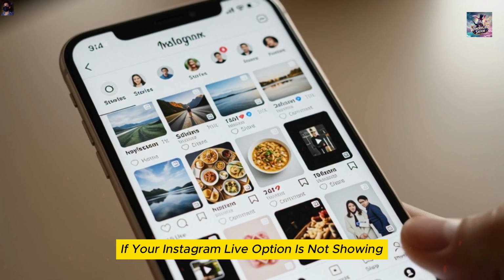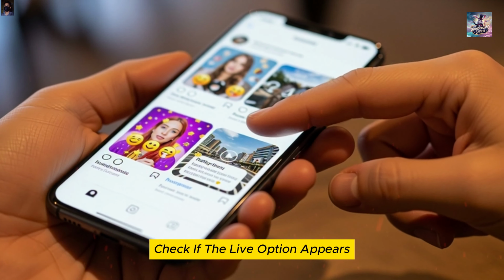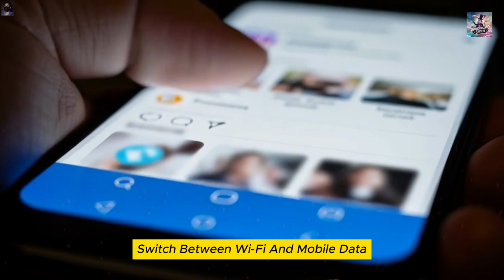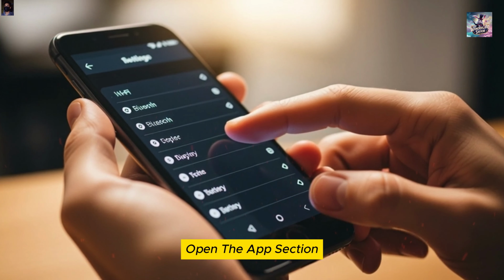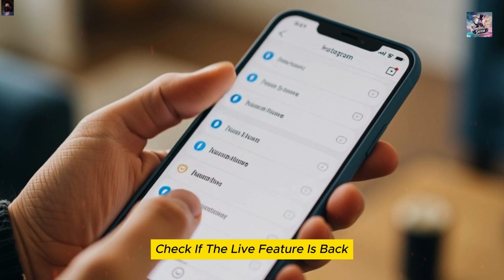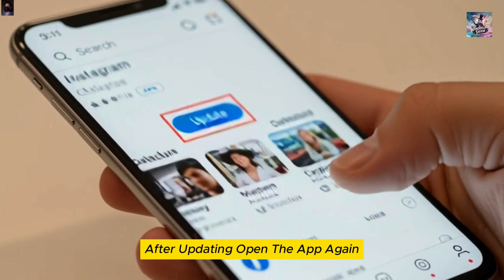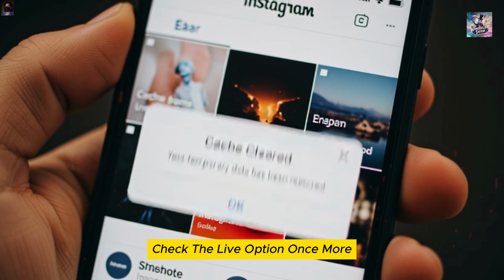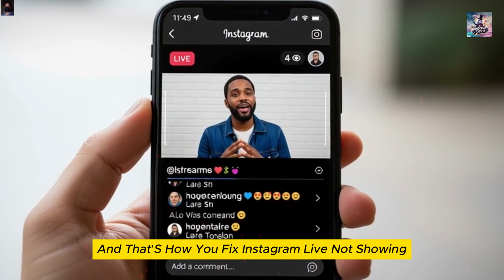How to Fix Instagram Live Option Not Showing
Are you facing the issue where the Instagram Live option is not showing on your account? In this video, I’ll show you exactly how to fix Instagram Live missing, disabled, or not available problem step by step.

Whether your Instagram Live button disappeared, you can’t go live, or the feature is not showing in your app, this tutorial covers all possible solutions. Learn how to enable Instagram Live, fix account restrictions, update app settings, and solve common bugs that prevent live streaming.

This guide works for both Android and iPhone users and includes the latest fixes for 2026.

✅ In this video, you’ll learn:

How to fix Instagram Live not showing
Why Instagram Live option is missing
How to enable live streaming on Instagram
Fix Instagram Live not working on Android & iPhone
Account eligibility and restrictions explained

If your Instagram Live feature is not available, this video will help you fix it quickly and start streaming again.